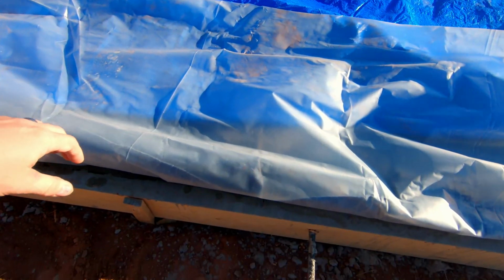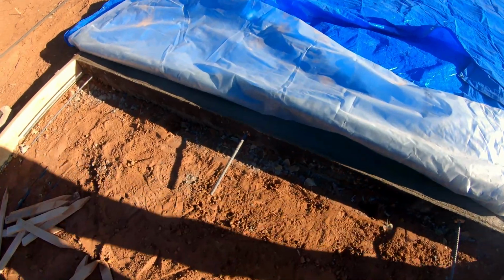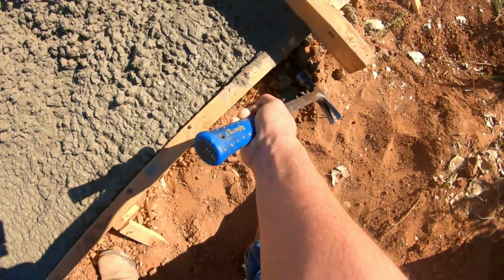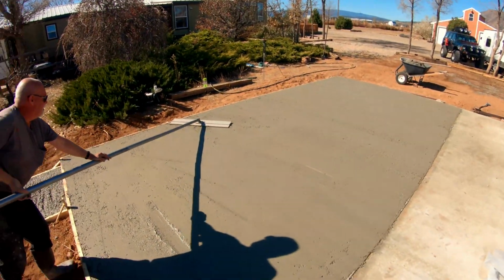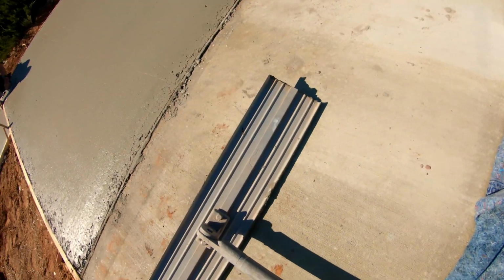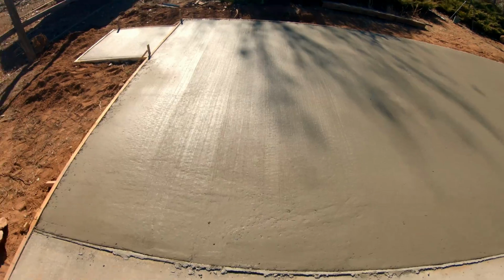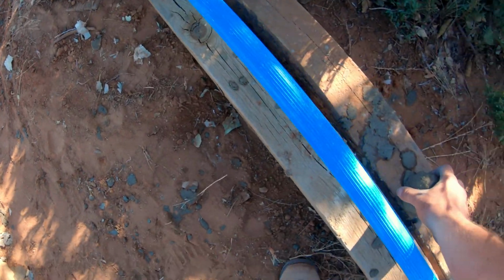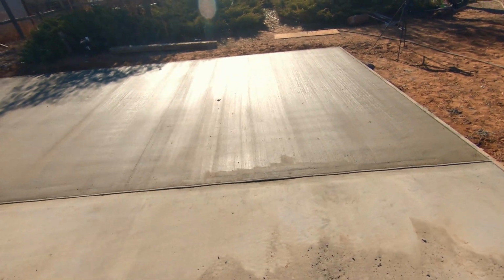Garage Floor Concrete Pour Day 2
Episode 11
Hello everyone!

Today we pour the second half of the garage foundation.  Same thing - pour, spread, screed, bullfloat, brush.

I think this concrete came out splendid, especially when you consider that a complete amateur and his experienced dad did a 24x24 slab themselves.

This concrete is 6000lb. mix with fiber added, poured into a form made with 2x6's - so at the thinnest, it's 6 inches.  With ground variation, there are areas at least 8" thick.  In our dry area, the ground is solid hard pan and frost heave is practically nonexistent.  We are not concerned with rebar all through this heavy mix, or with footers.  None of it is going anywhere for decades, I promise!

Enjoy the video.  Framing is next...!